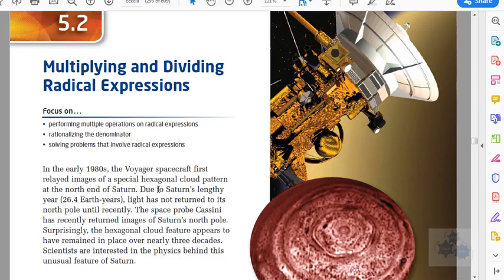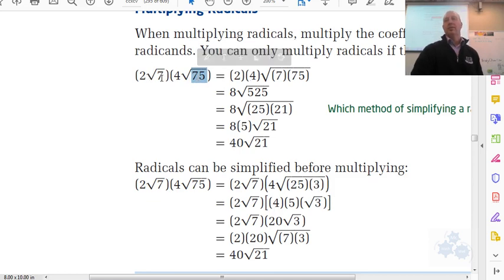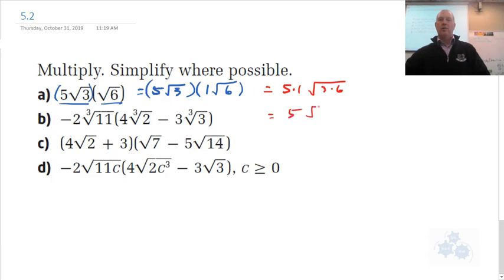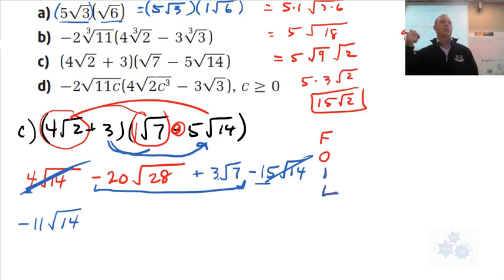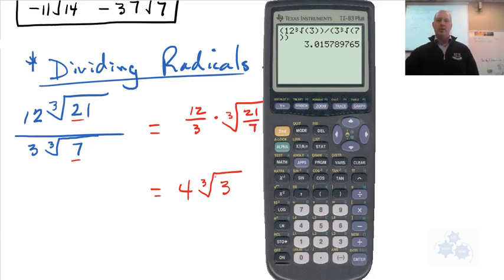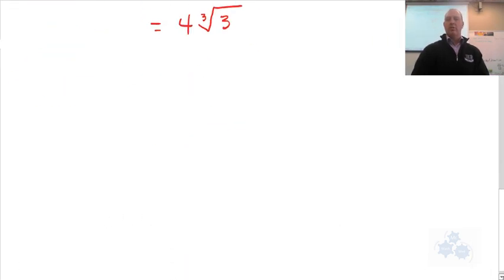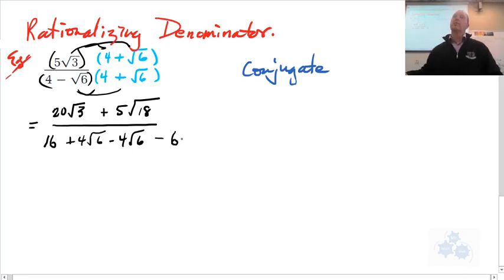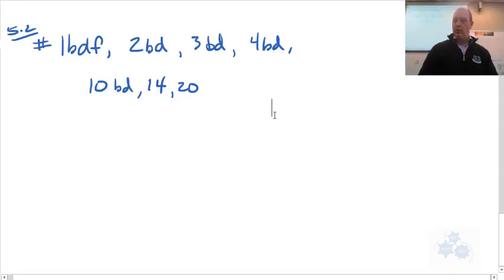PC 20 5.2 Multiplying and Dividing Radicals